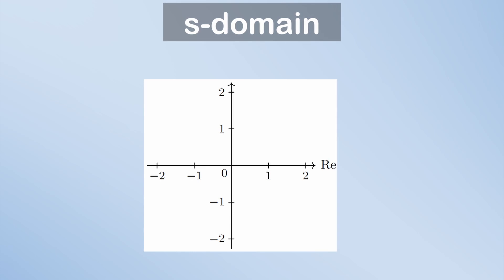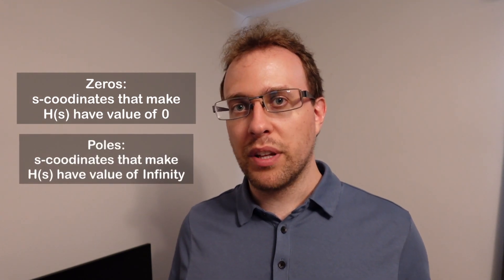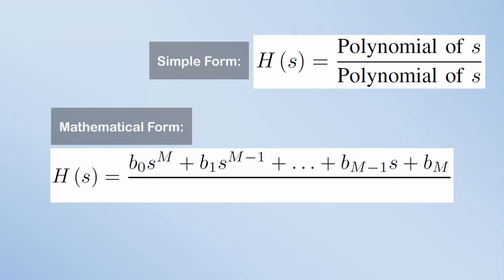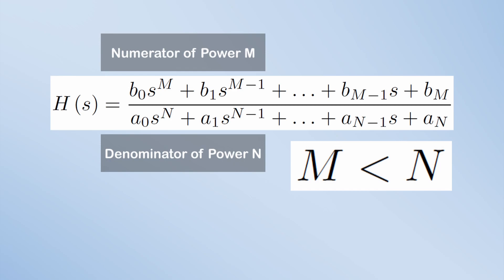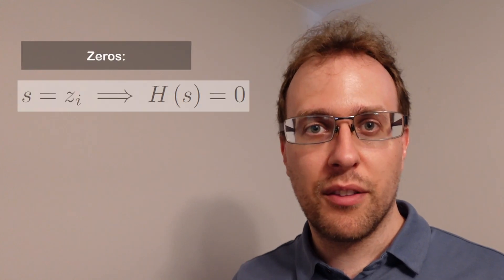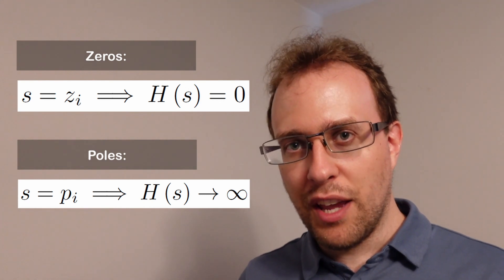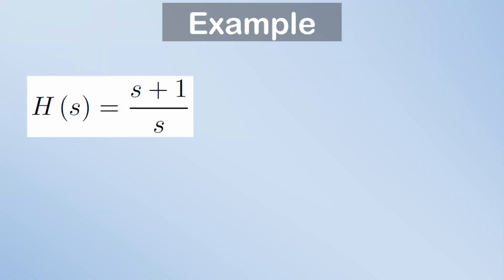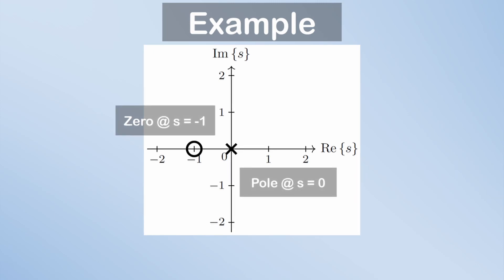Poles and Zeros in Analogue LTI Systems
Poles and zeros of a linear time invariant (LTI) analogue system are important system characteristics. This video defines poles and zeros for analogue systems and presents a brief example with how to plot them in the complex s-domain.

Timestamps
00:00 Intro
00:36 Define Poles and Zeros
01:56 Example Transfer Function
02:31 Outro